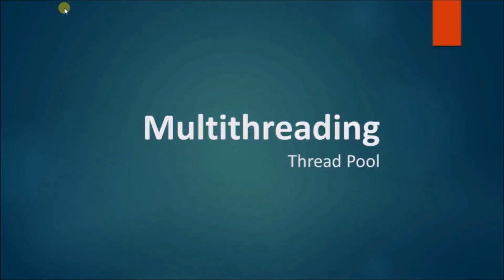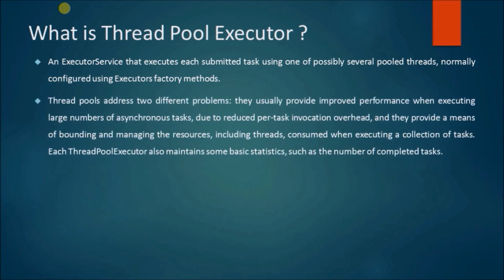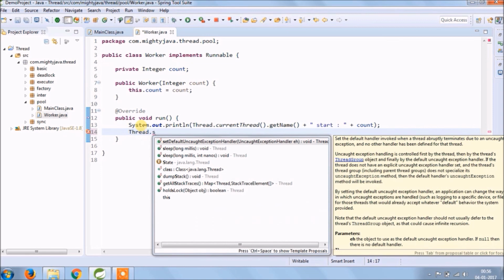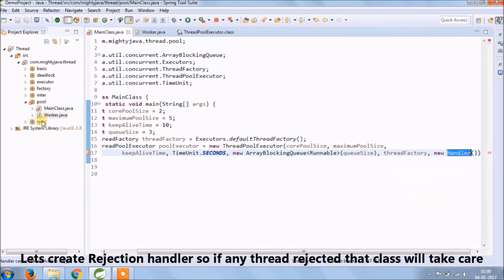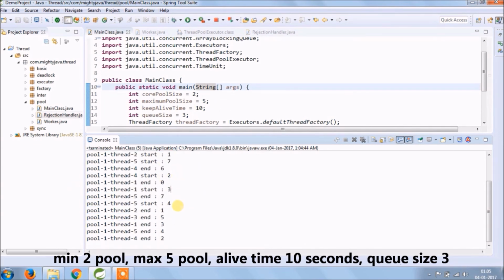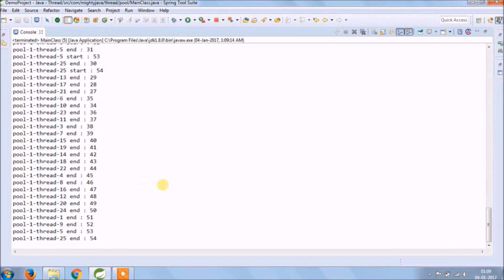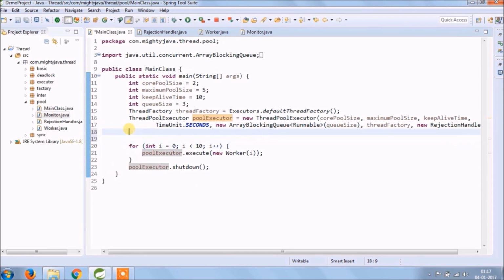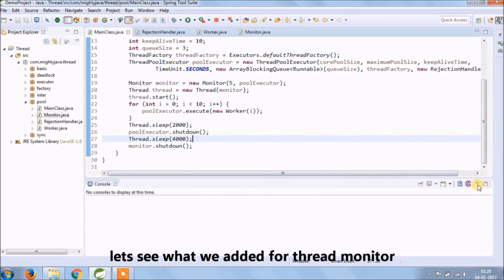7 - How does Thread Pool Executor work in Java? | Multithreading | Almighty Java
What is Thread Pool ?
Most of the executor implementations in java.util.concurrent use thread pools, which consist of worker threads. This kind of thread exists separately from the Runnable and Callable tasks it executes and is often used to execute multiple tasks.

Using worker threads minimizes the overhead due to thread creation. Thread objects use a significant amount of memory, and in a large-scale application, allocating and deallocating many thread objects creates a significant memory management overhead.

One common type of thread pool is the fixed thread pool. This type of pool always has a specified number of threads running; if a thread is somehow terminated while it is still in use, it is automatically replaced with a new thread. Tasks are submitted to the pool via an internal queue, which holds extra tasks whenever there are more active tasks than threads.
What is Thread Pool Executor ?
An ExecutorService that executes each submitted task using one of possibly several pooled threads, normally configured using Executors factory methods.

Thread pools address two different problems: they usually provide improved performance when executing large numbers of asynchronous tasks, due to reduced per-task invocation overhead, and they provide a means of bounding and managing the resources, including threads, consumed when executing a collection of tasks. Each ThreadPoolExecutor also maintains some basic statistics, such as the number of completed tasks.

To be useful across a wide range of contexts, this class provides many adjustable parameters and extensibility hooks. However, programmers are urged to use the more convenient Executors factory methods Executors.newCachedThreadPool (unbounded thread pool, with automatic thread reclamation), Executors.newFixedThreadPool (fixed size thread pool) and Executors.newSingleThreadExecutor (single background thread), that pre configure settings for the most common usage scenarios.